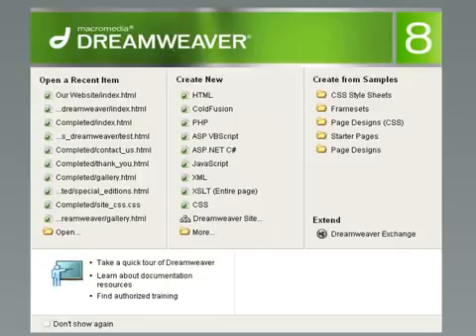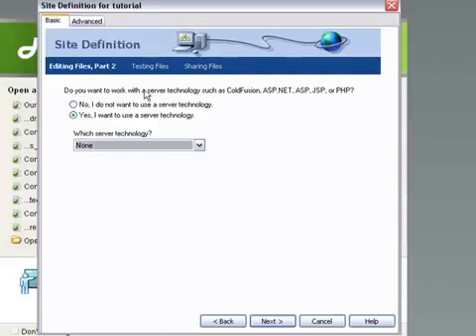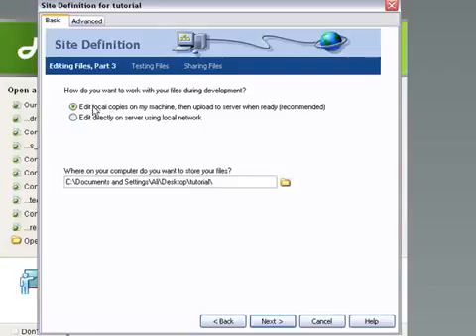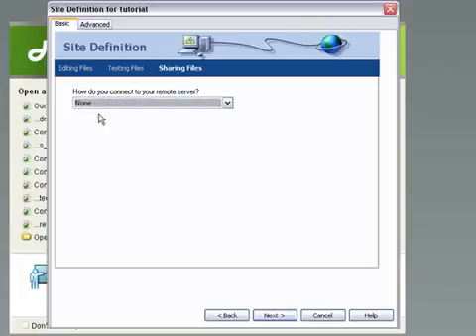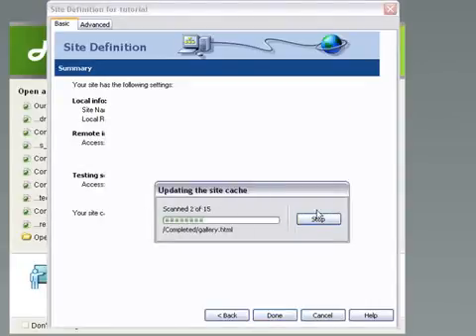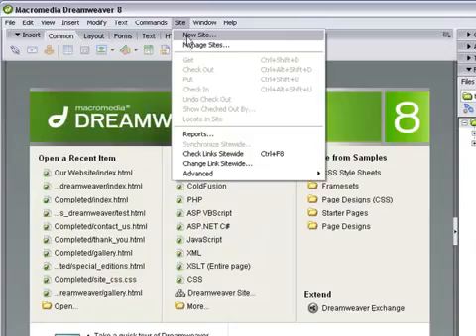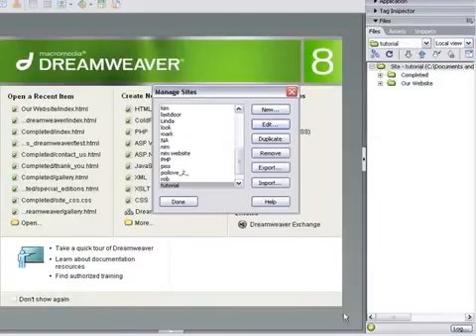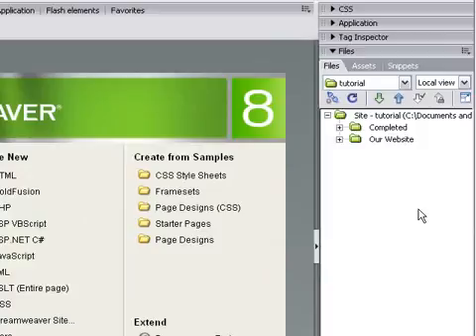How To Build Website Dreamweaver Lesson 2